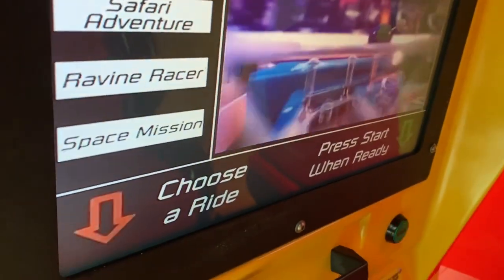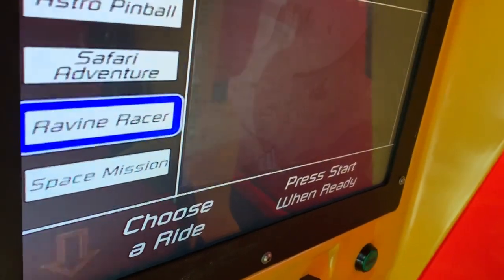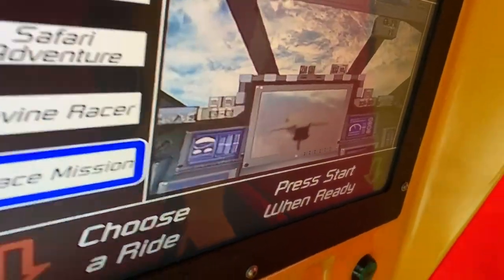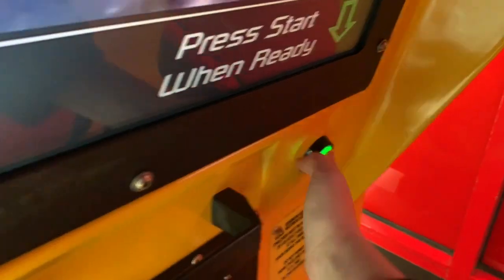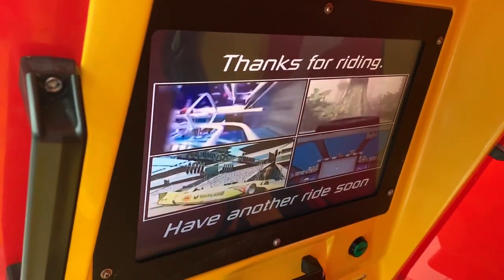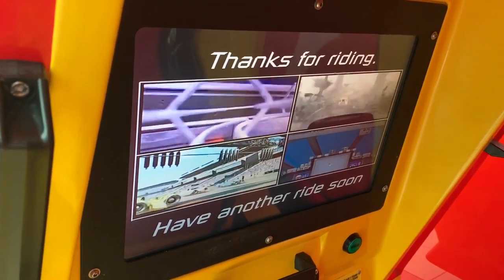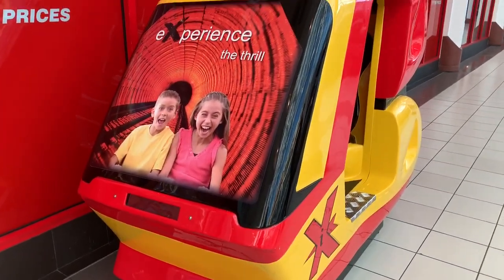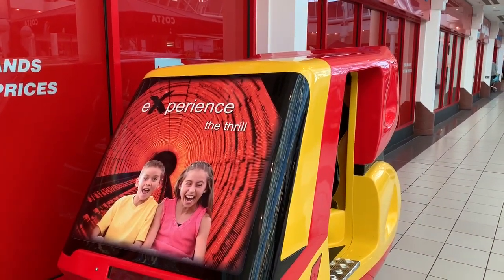Jolly Roger IX Simulator Kiddie Ride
Ride Name: IX Simulator.
Cost Per Ride: £1 for 1 ride, £2 for 3 rides.
Duration Of Ride: 2 Minutes.
Manufacturer: Jolly Roger Amusement Rides Ltd. of Skegness, United Kingdom.
Date Of Birth: 2010.
Licensed To: None.
Location Of Ride: Cherry Tree Shopping Centre, Liscard, Wallasey, Merseyside, UK.
Filming Date: Thursday 14th February 2019.

Description Of Ride: The IX Simulator was released in 2010 by Jolly Roger. This is actually one of my all-time favourite Jolly Roger rides as I LOVE simulators.

"The IX simulator enables customers to choose from four unique rides to enjoy inside the machine. Once the ride is in motion the animated graphics create a thrilling experience that customers will want to repeat again and again. Thanks to the ergonomic design, this simulator will suit most retail environments and will provide a great source of entertainment."

The ride also comes in a varity of different colours such as Red, Green and very rarely, Blue!